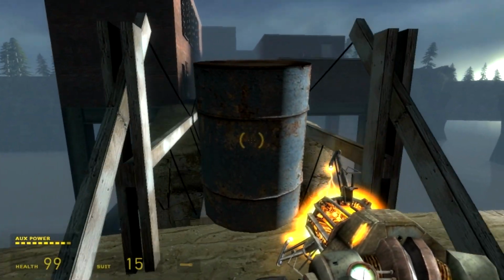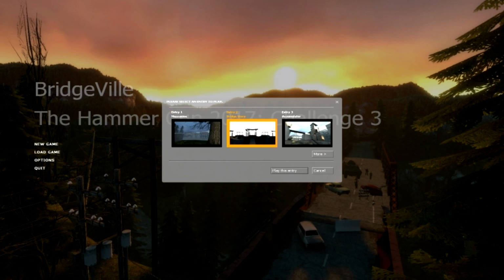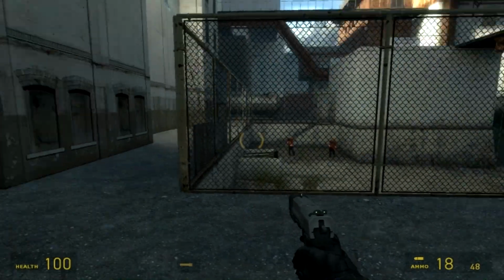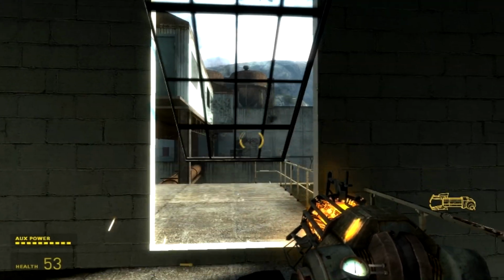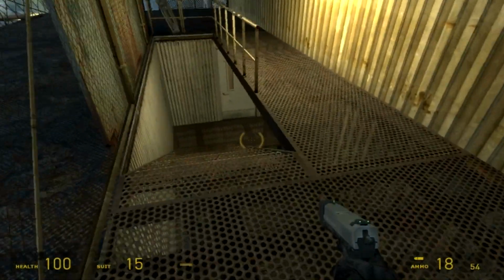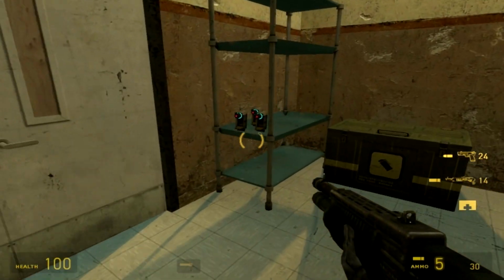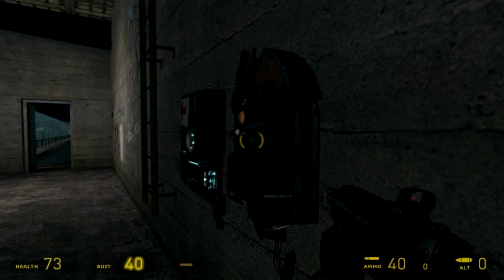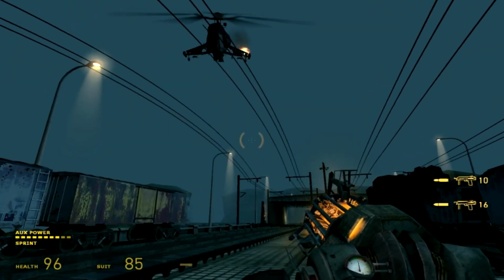BridgeVille Entries 1-4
BridgeVille is the 3rd challenge in the Hammer Cup 2017 on RunThinkShootLive.com. The challenge was run for Half Life 2 Episode 2.

In this video, I cover the first 4 entries.

0:38 - Mezzanine by Gabriel Ch. AKA Omeqa / Kop
8:26 - Bridge Story by Agameofscones
11:13 - Accumulator by Ian Spadin AKA Idolon
24:46 - Night Train by Rekurer